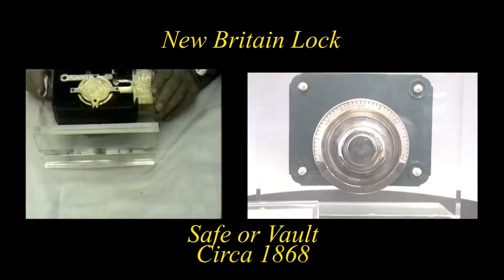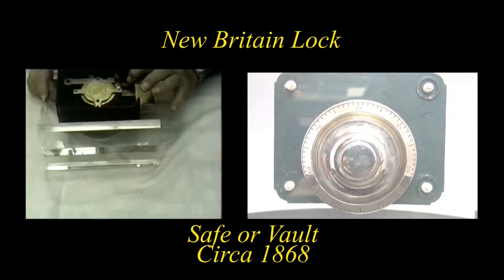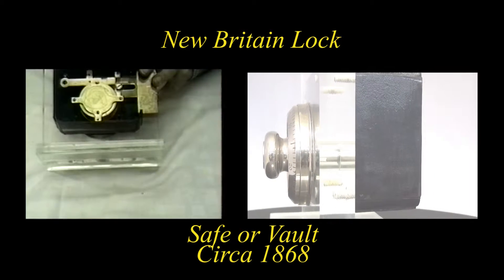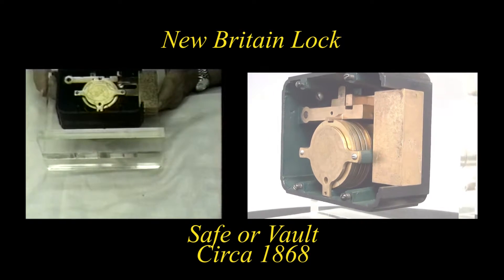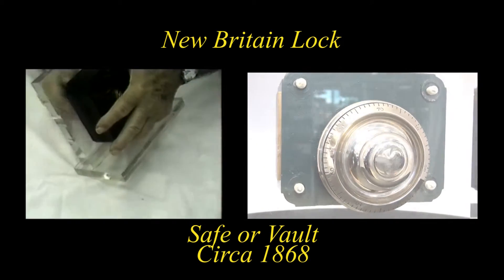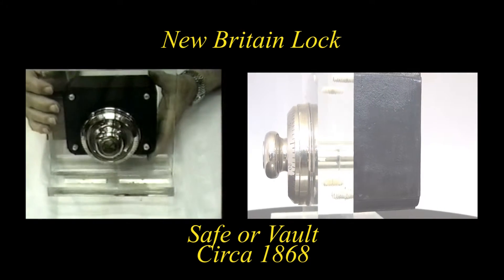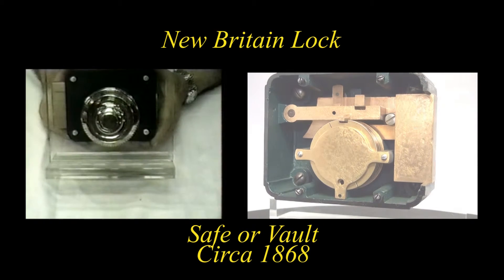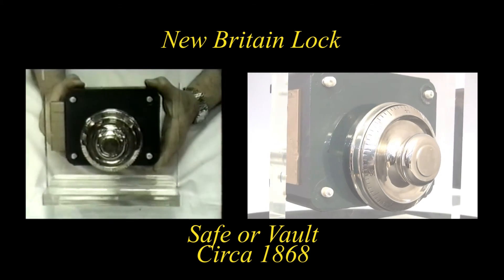New Britain Lock Circa 1868